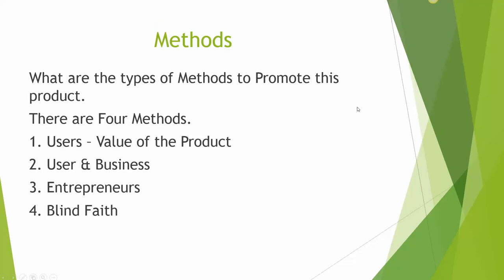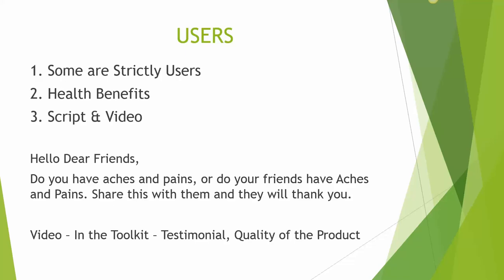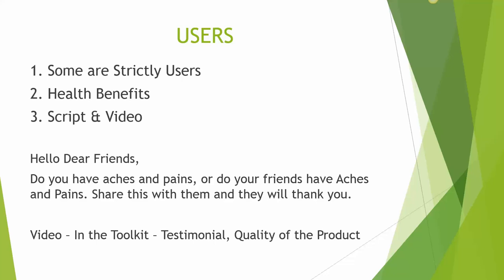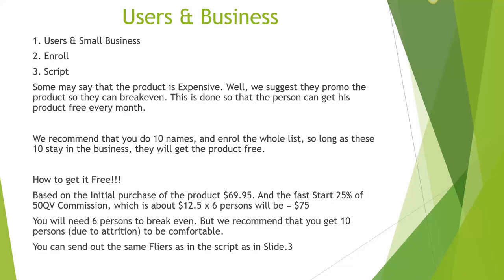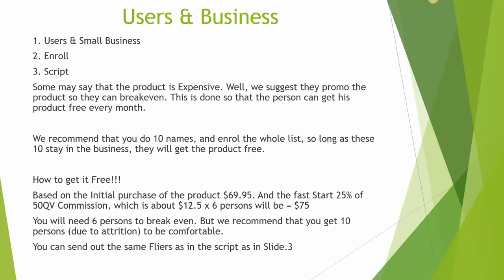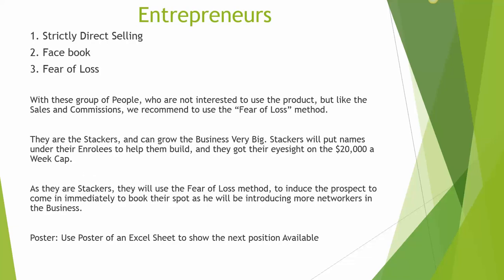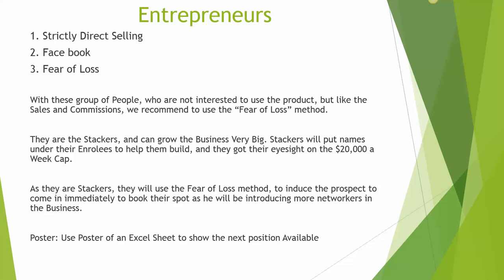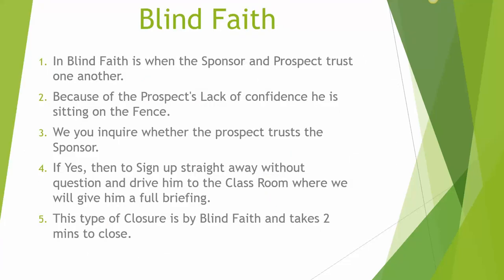How To Promote The Product